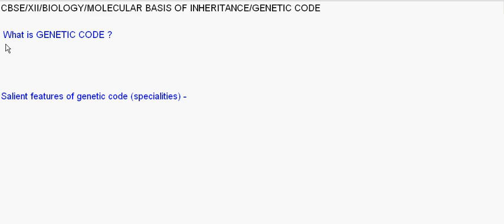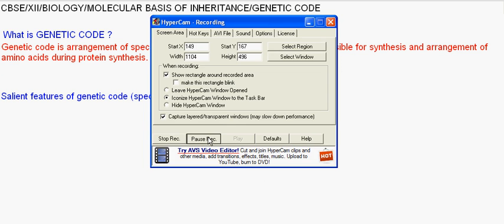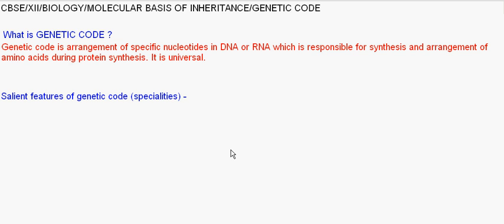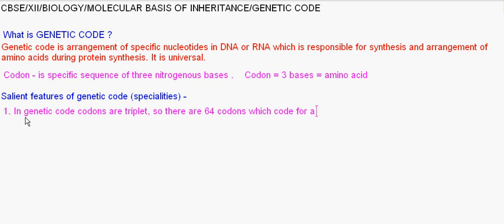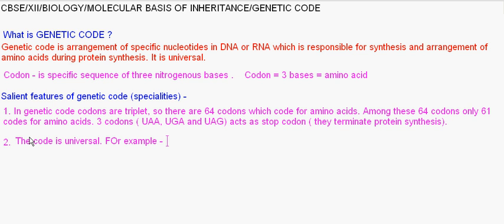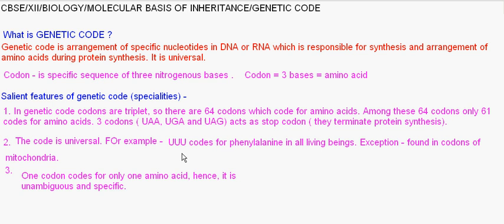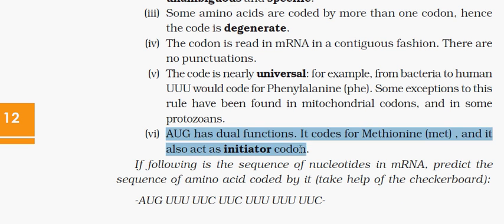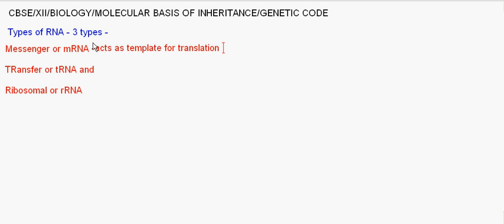eTuitions CBSE Class XII BOLOGY MOLECULAR BASIS OF INHERITANCE - Genetic Code